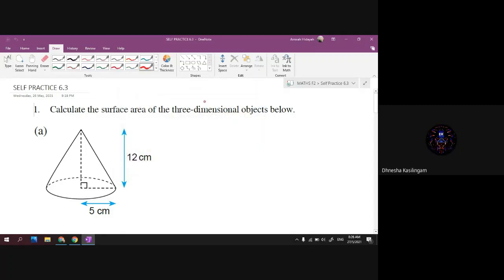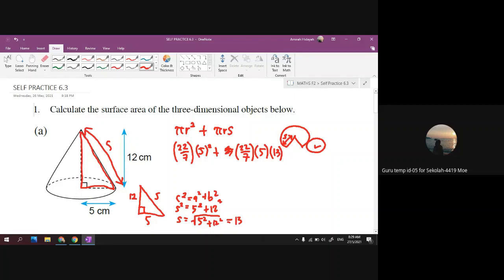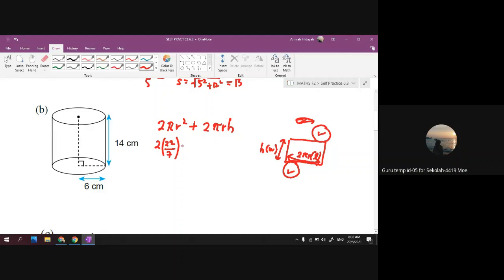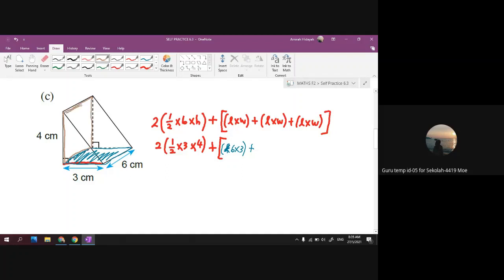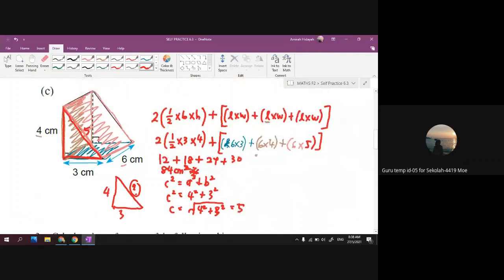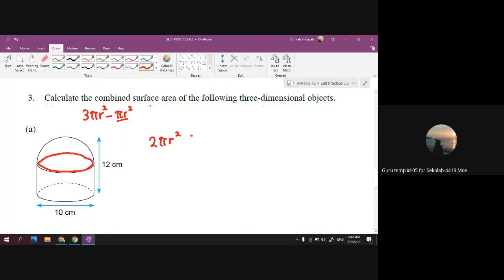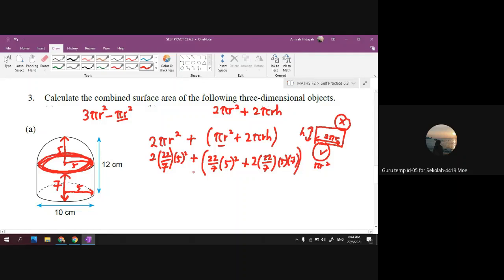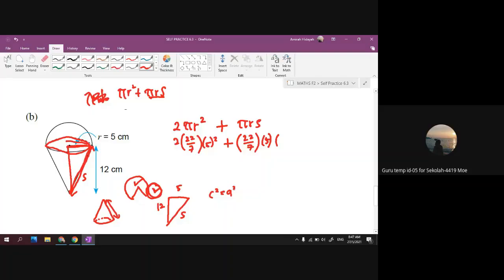MT 2A1 (THU 27/5)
Self Practice 6.3 (textbook page 110)